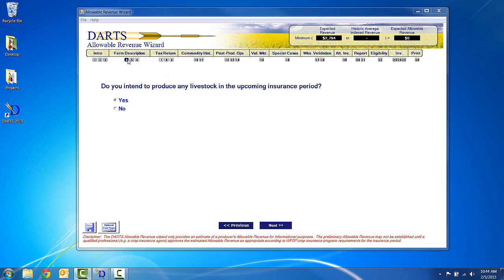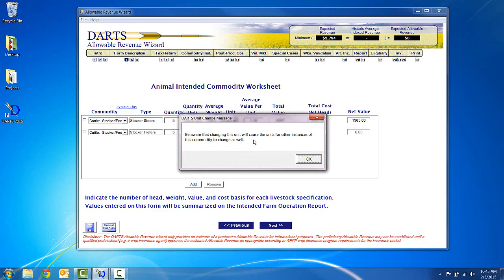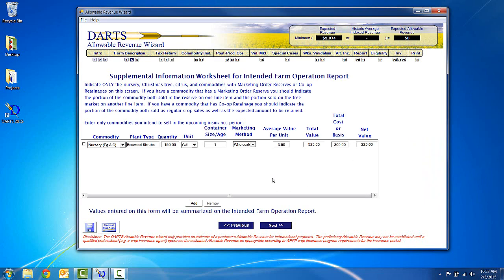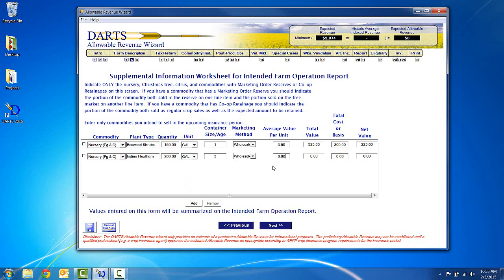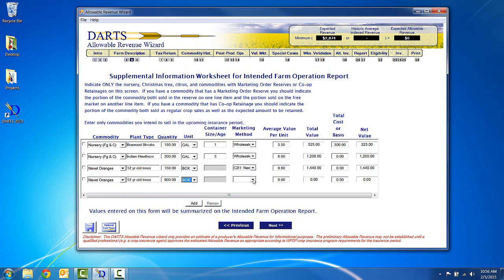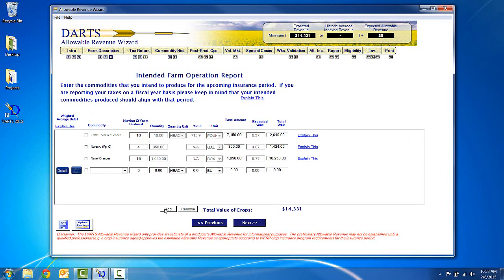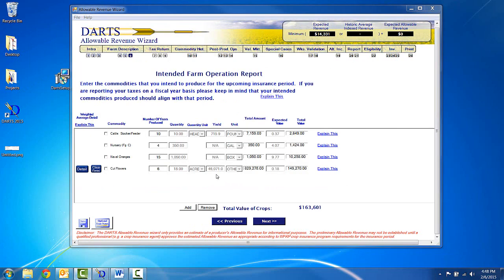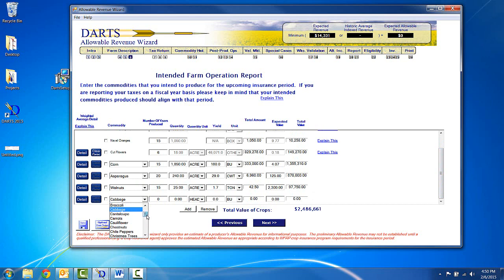DARTS Allowable Revenue Wizard Tutorial Video 2/5: Farm Description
Welcome to the “DARTS Allowable Revenue Identification Wizard” video tutorial.  This is “Farm Description,” the second installment in the DARTS Allowable Revenue Identification Wizard tutorial video series, which covers the animal intended worksheet, the supplemental information for intended farm operation report, and the intended farm operation report.